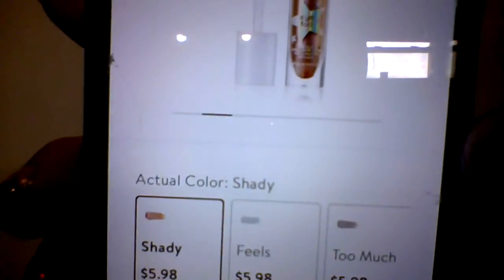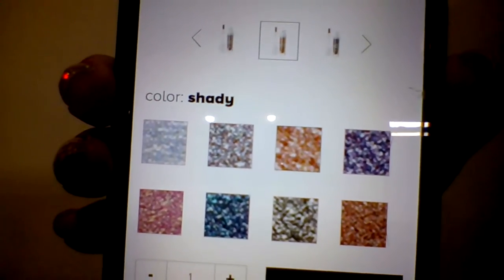Lottie London Eye Topper In Shady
This is a beautiful eye topper that can be worn with eyeshadow or by itself.